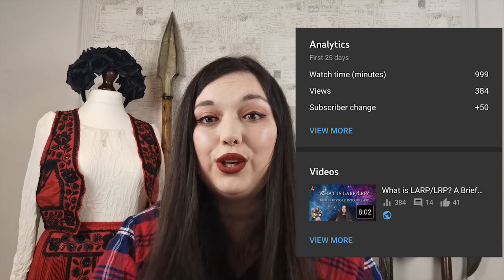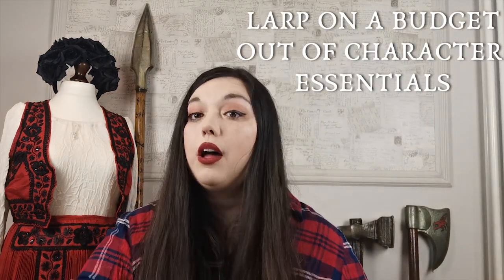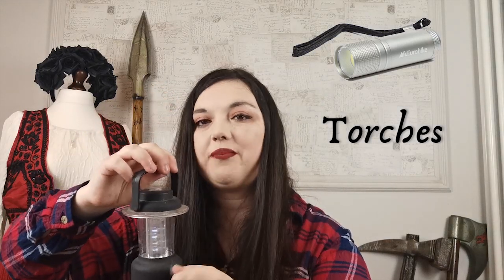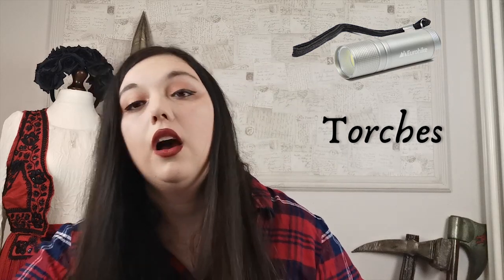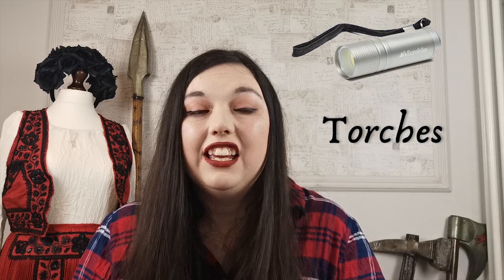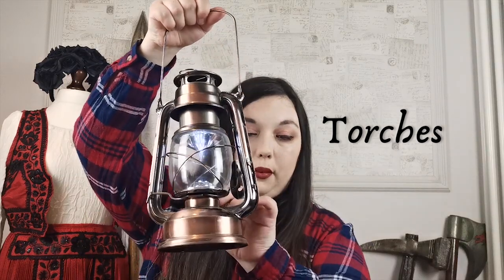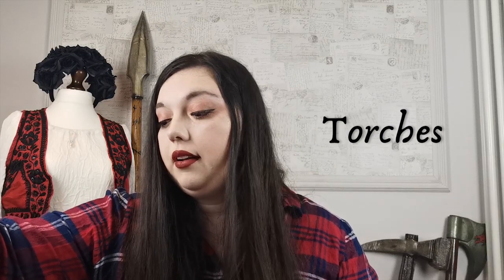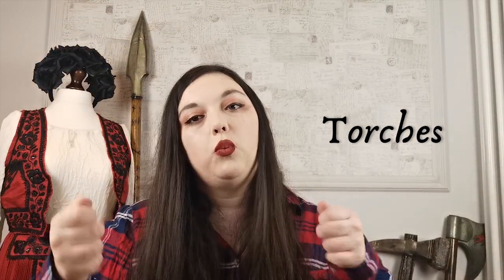LARP ESSENTIALS | What to pack for LARP | LARP on a Budget OOC | PART 1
Hey!

Welcome back to my channel, this is my second video which is going to be a mini series, I will add them all to a playlist when I have the next one up.

You can get £15 off your first Empire LRP event by using this code: 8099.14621

Tent
Rock Pegs
Mallet
Sleeping Mat/Bed Roll
Sleeping Bag
Pillow
Blanket
Torches
Toothbrush
Toothpaste
Baby Wipes
Dry Shampoo
Deodorant
Sanitary Products
Medication
Hand Sanitiser
Sun Cream
Make Up
Mirror
Hair Brush
Hair Bands
Glasses/Contacts & Solution
Underwear
Socks
Bras
Shoes
Walking Boots
Jacket/Coat
Tops/Trousers
Pyjamas
Gloves
Plastic Bags
Portable Charger
Batteries
Phone & Cable
Food
Drinks
Water
Cash
ID
Keys